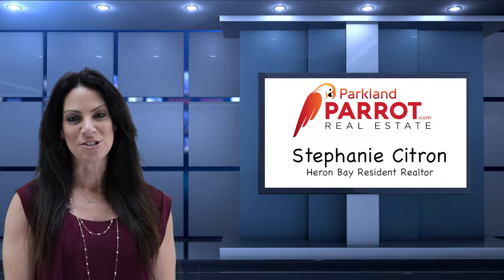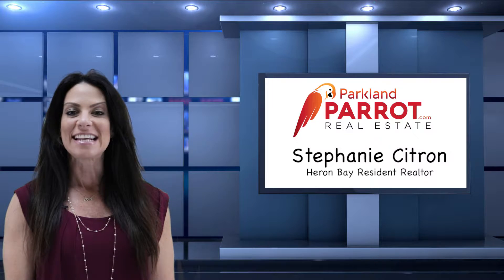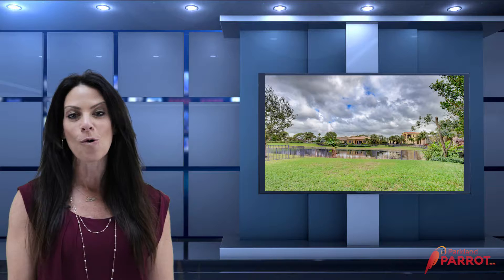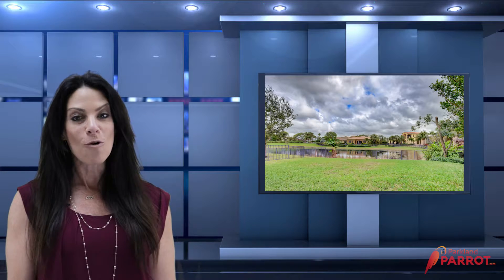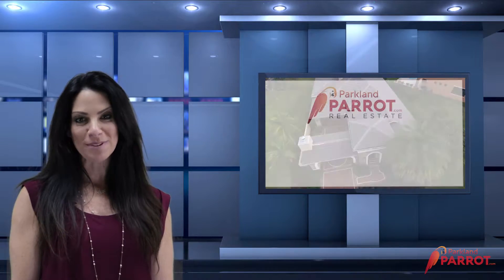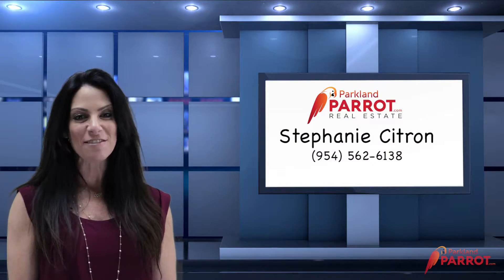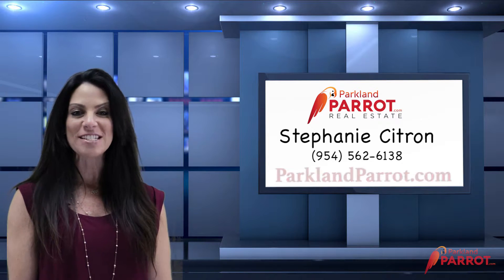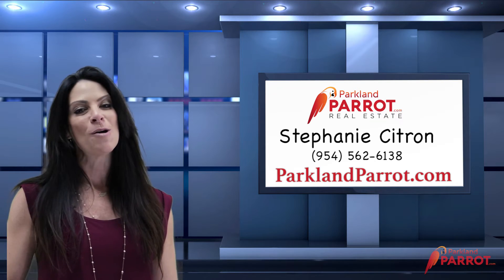9611 Clemons Street Parkland FL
Former Builder Model! Best Value Per Sq Ft In Parkland Golf! This Home Has A 16,000 Sq Ft Waterfront Lot w/ Room For A Pool. 3 Bedrooms, 3 1/2 Baths, Huge Kitchen Perfect For Entertaining, True Cabana Bathroom Outside On Patio, Many Builder Upgrades, Impact Windows, Custom Window Treatments, Marble Floors, Upgraded Kitchen and Bathrooms, Newer AC, Exterior Recently Painted, Carport, Fireplace and So Much More! Live The Parkland Golf Lifestyle! Resort Style Amenities, Golf Club Community, A+ Schools.